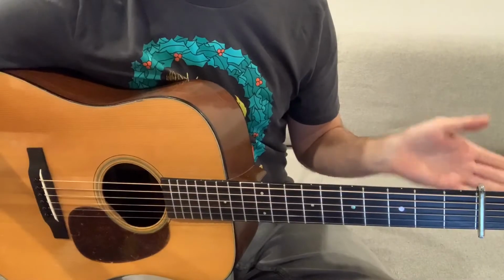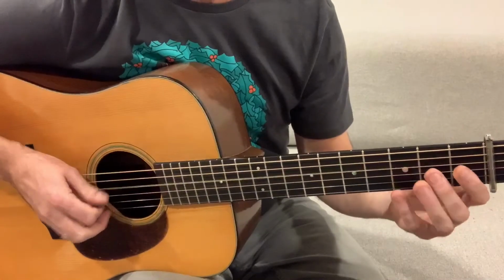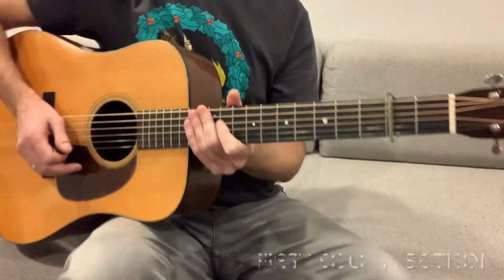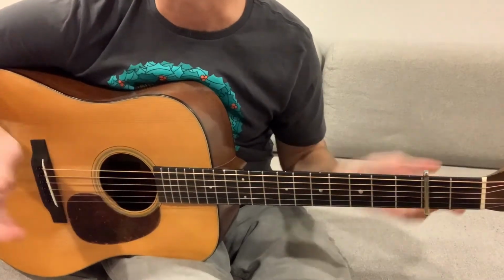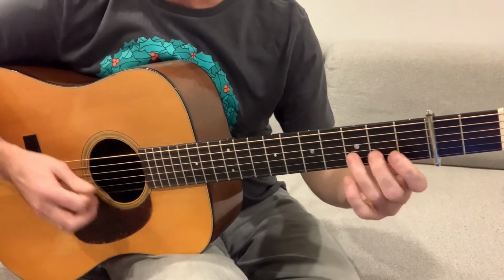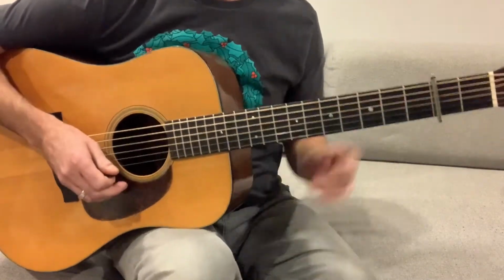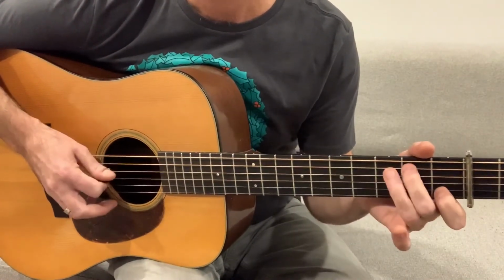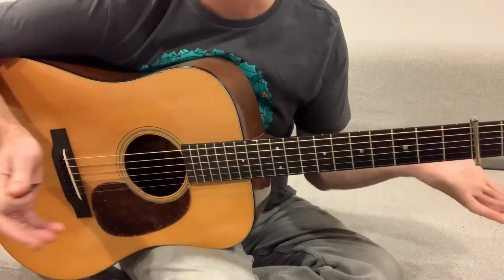Jacksnax: Whiskey ‘Fore Breakfast! Brooklyn Bluegrass Breakdown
I always loved this song, and teach it whenever possible. I’m not stuck in the tradition of the genre, but I do respect it greatly. So, there’s a few twists and turns to my approach, but generally speaking this is nice etude for the right hand and just an all around winner of a tune that won’t get you laughed out of a BG jam. A great melody and simple form made this song my gateway drug to the genre of BG. Hope you can dig it.

Best,

Jack